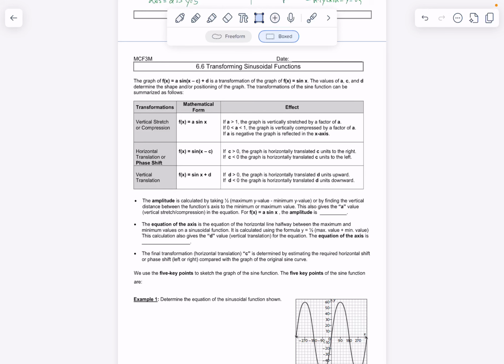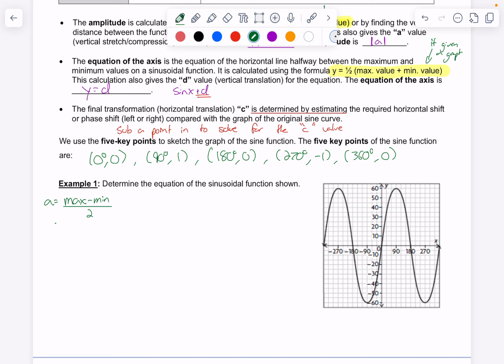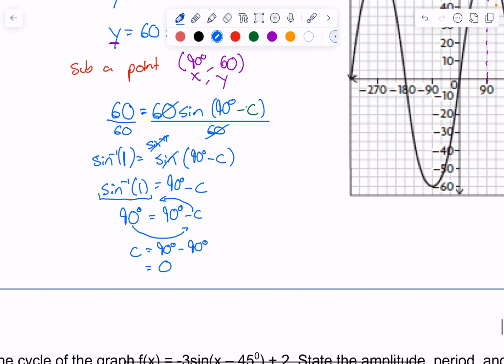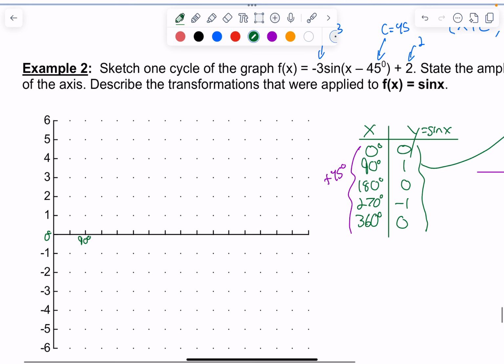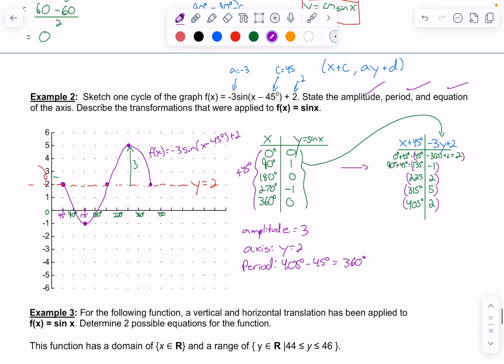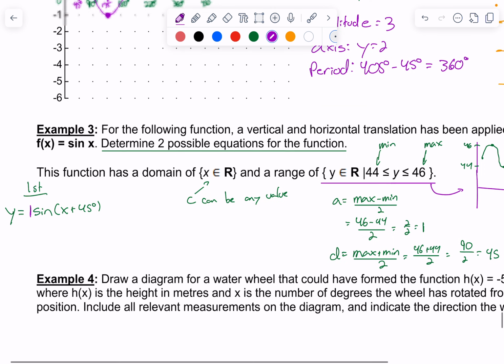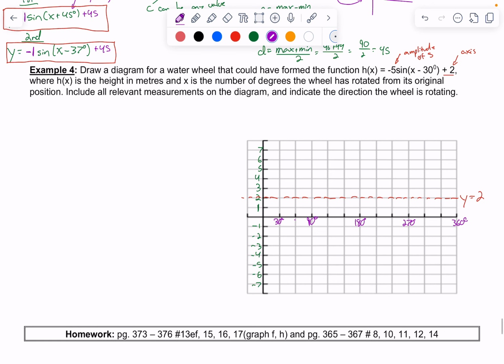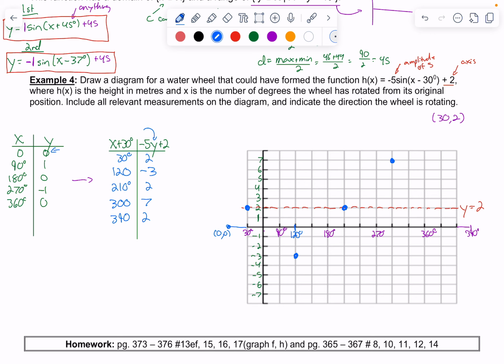6.6 - Transforming the Sine Function